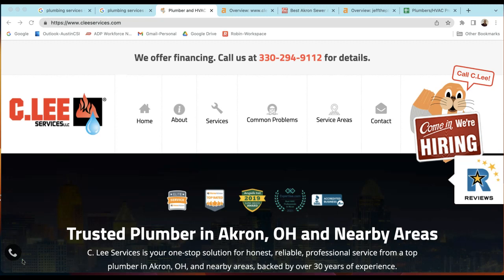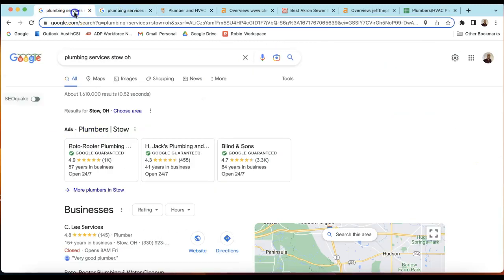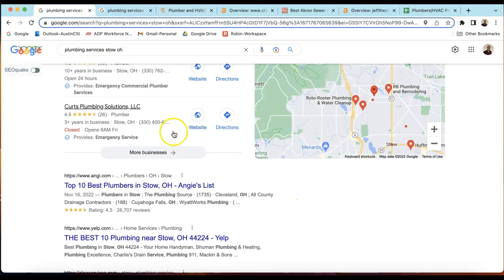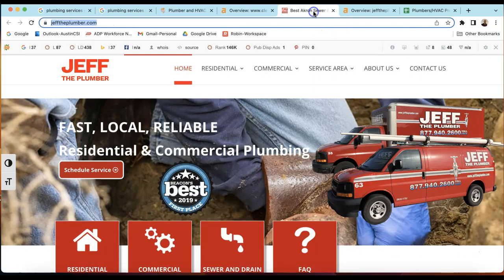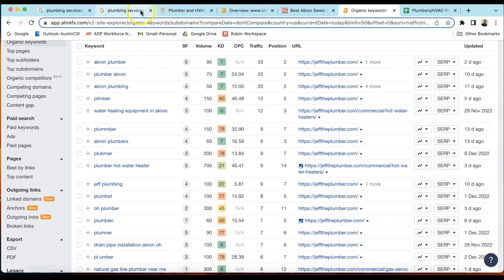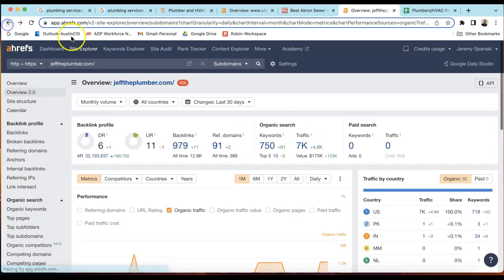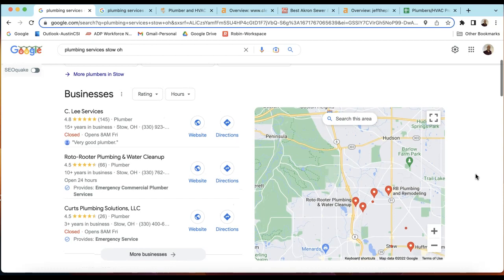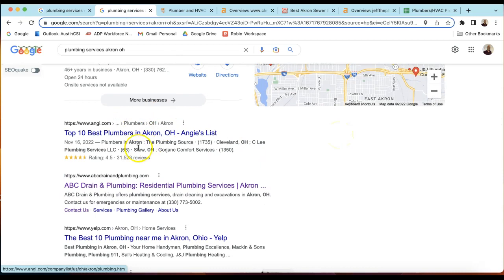C. Lee Services | plumbing services akron oh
Travis Miller Last Dragon Digital Marketing Shows C. Lee Services How To Beat Jeff The Plumber for plumbing services akron oh